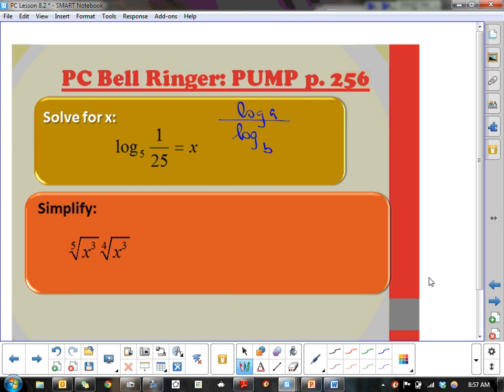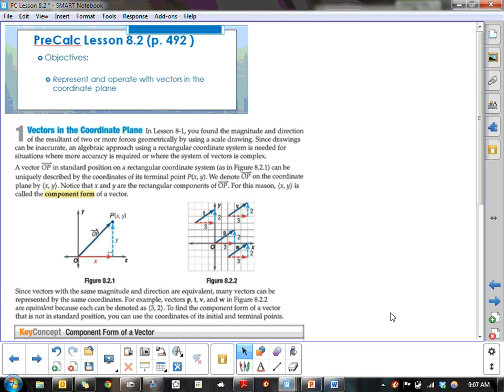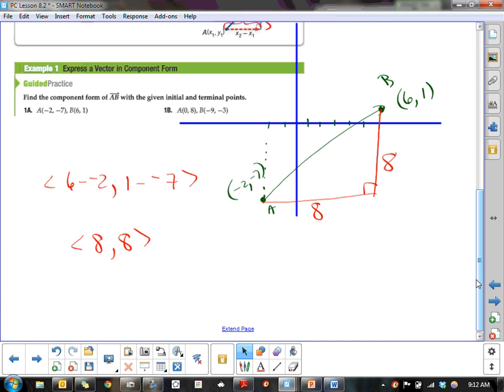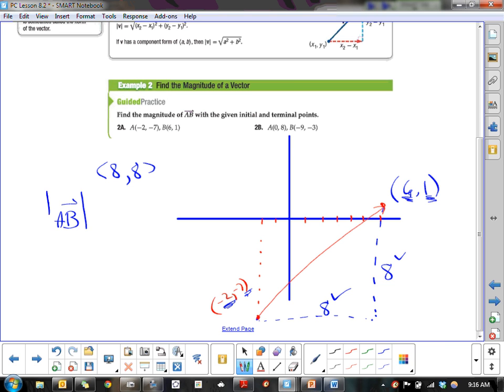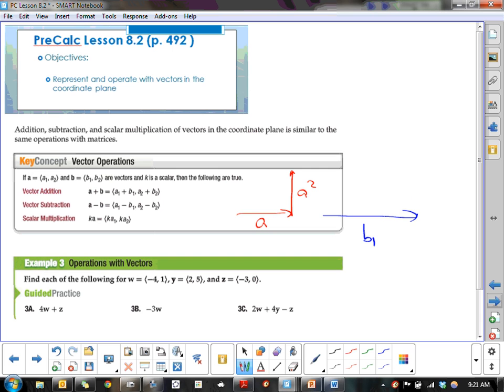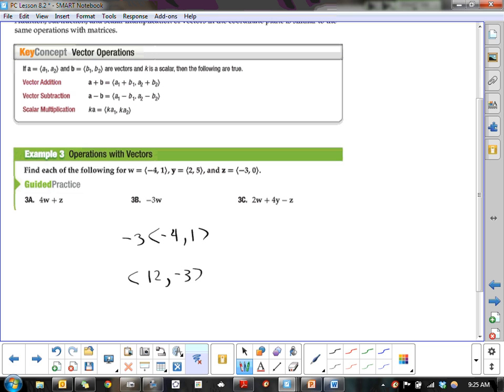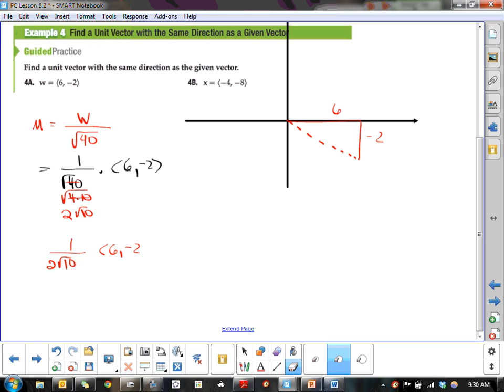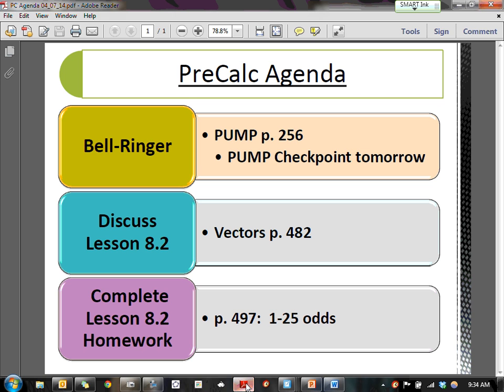PC April 7 Lesson 8 2 pt 1